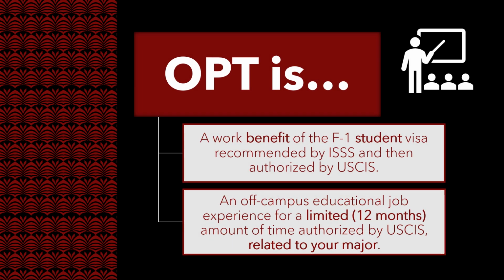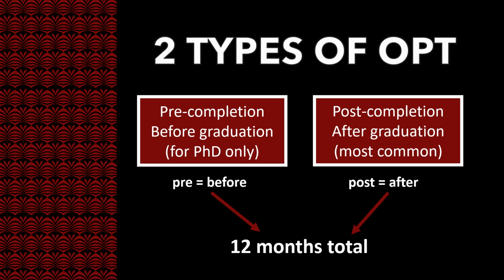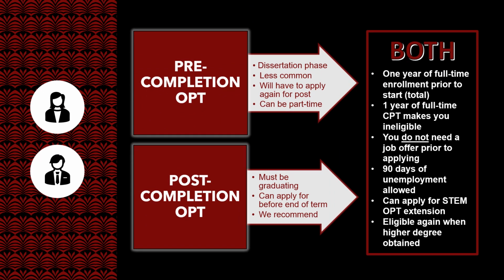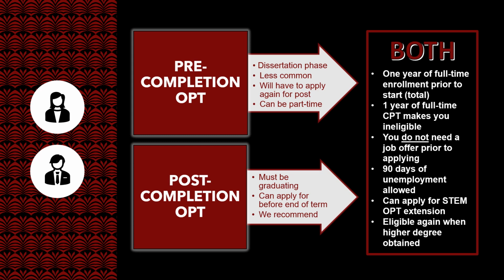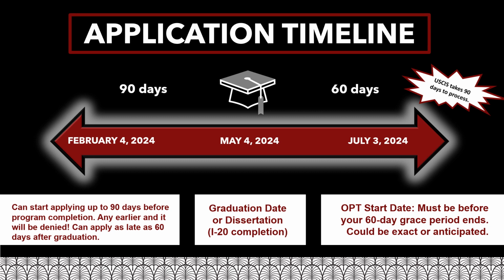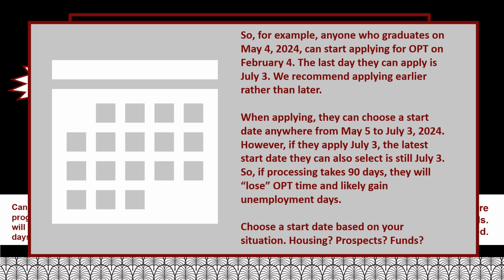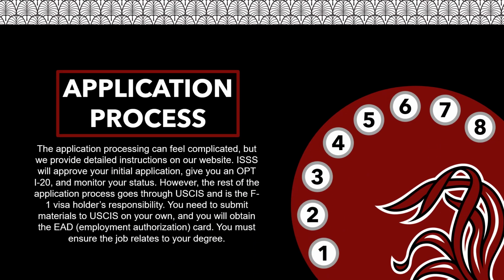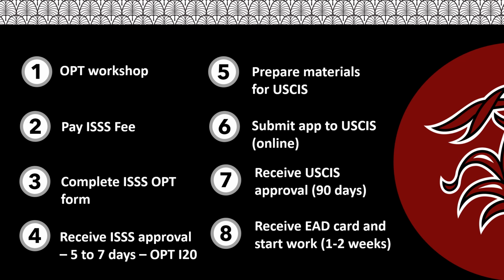OPT intro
This video gives a brief introduction to what OPT is, how to apply, and the application steps at USC.